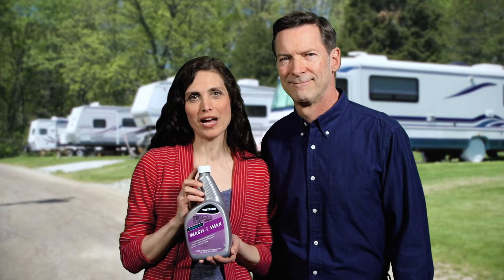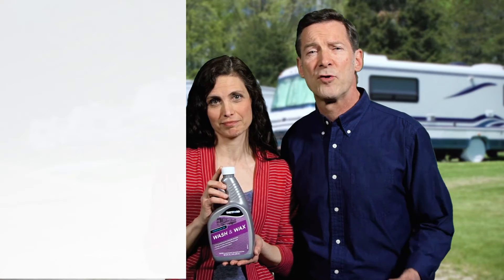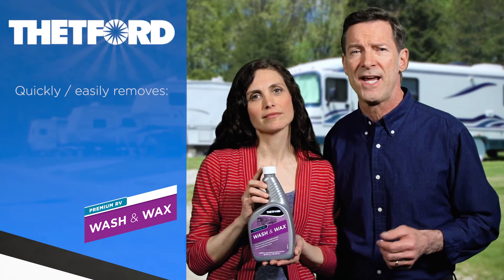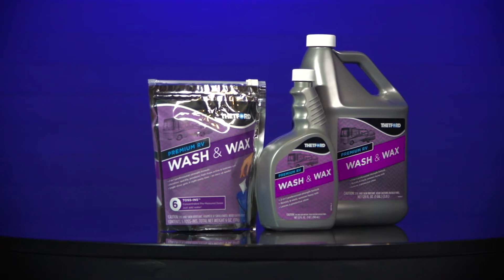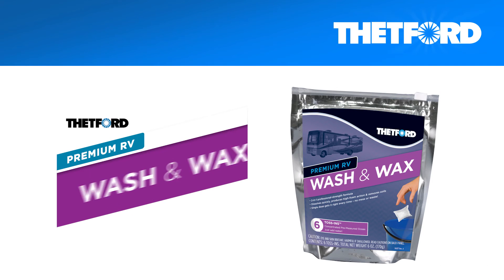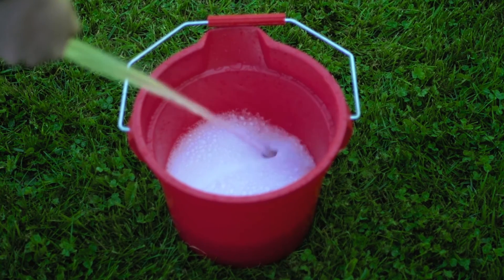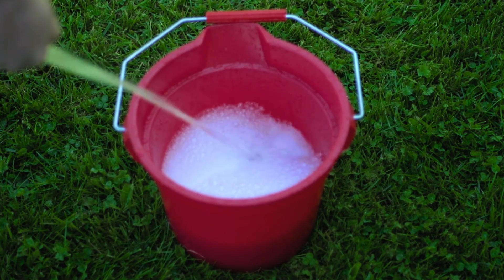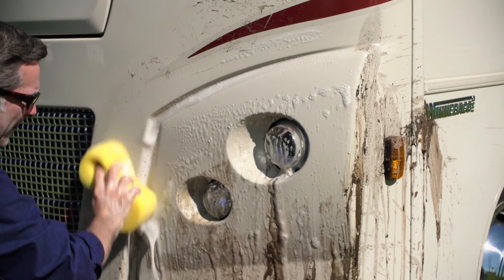Thetford Premium RV Wash & Wax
Our formula is a convenient wash and wax in one, cleaning while leaving a protective shine. Removes the toughest soils such as dirt, road film, dried on bugs, bird droppings and more.